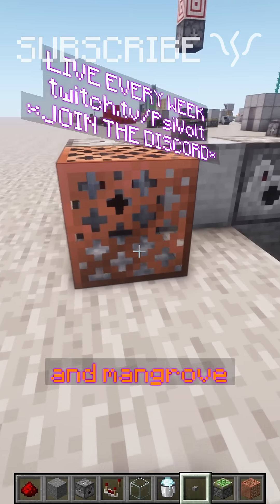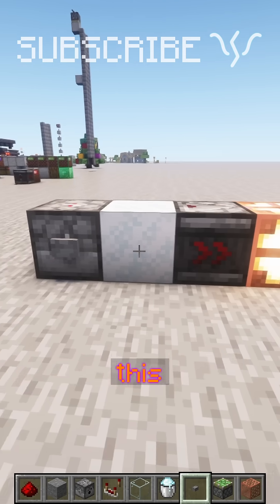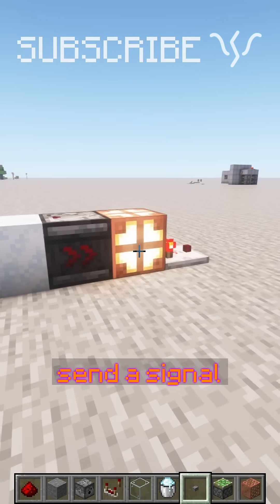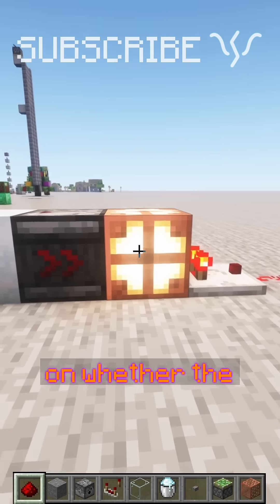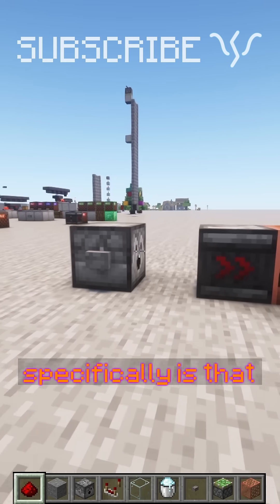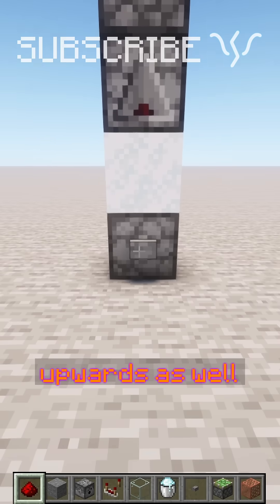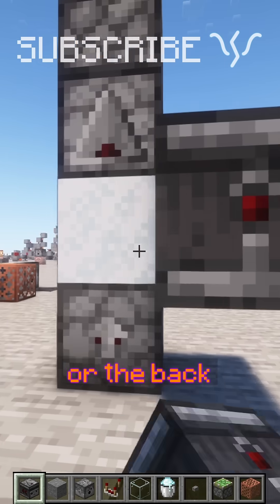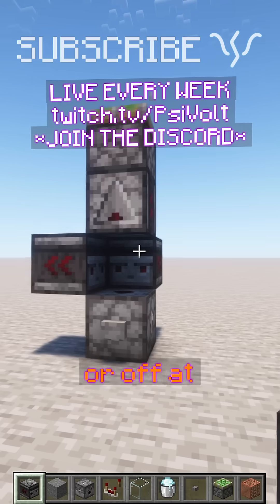POWDERED SNOW can be used for MONOSTABLE CIRCUITS! | Redstone with PsiVolt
@PsiVolt Put down powdered snow with a dispenser and look at it with an observer for a simple monostable circuit!Subscribe for more tips on how to use redstone for beginners to experts alike, from redstone dust to hidden secret doors to comparator math! All sorts of simple redstone builds and other redstone tutorials!